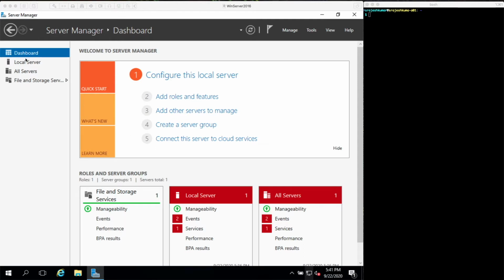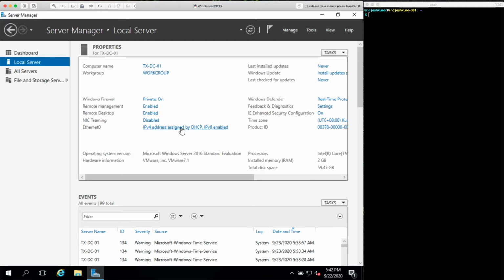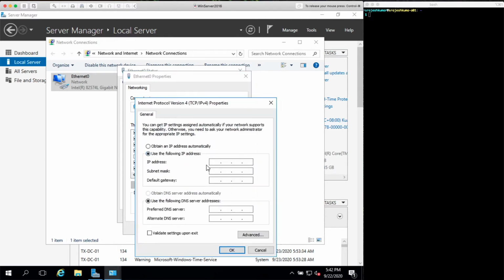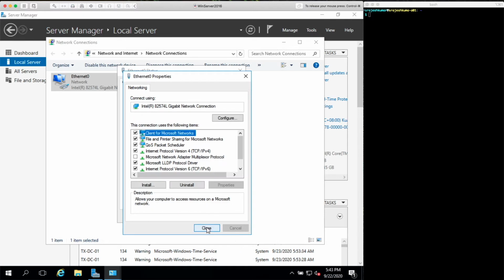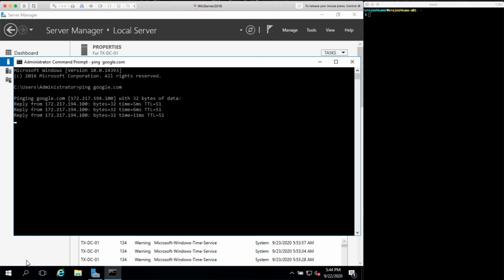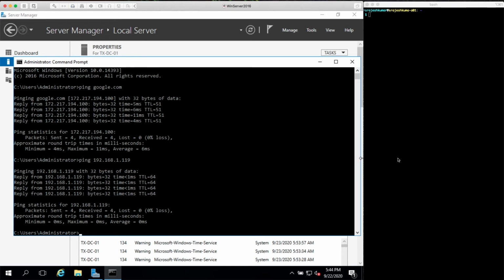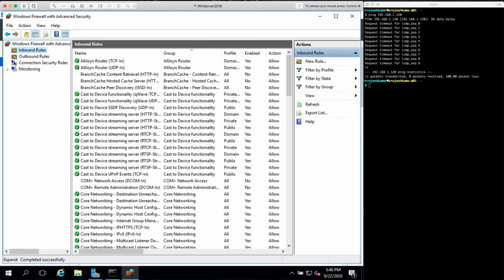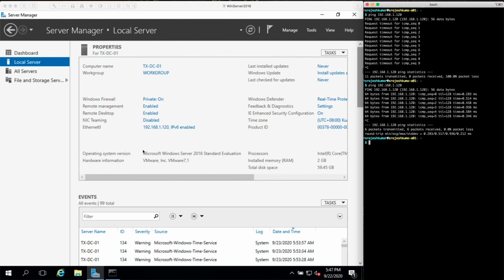How to setup Static IP address for Windows Server 2016 running on VMware Fusion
A brief demo of configuring and testing the setup of Static IP address for Windows Server 2016 running as Virtual Machine on VMware Fusion 12